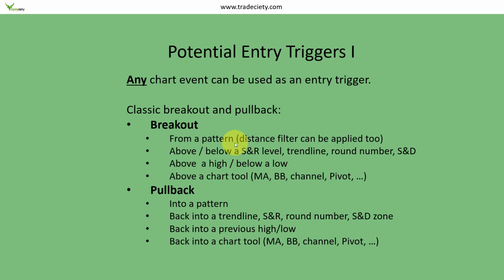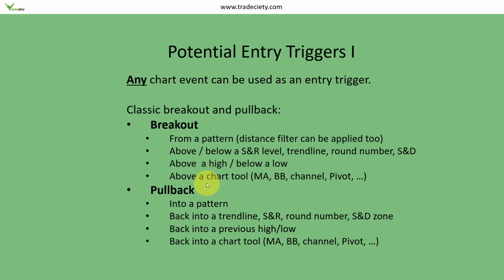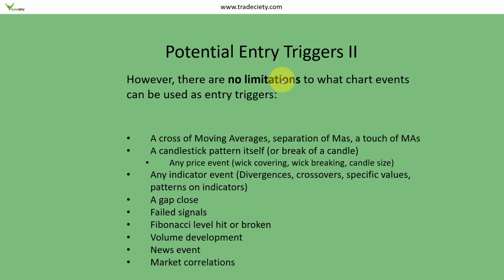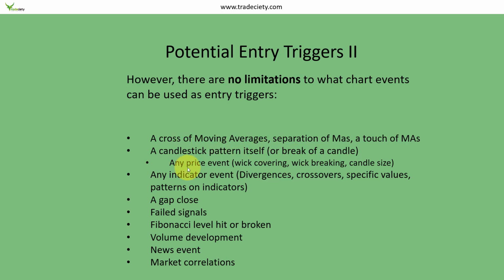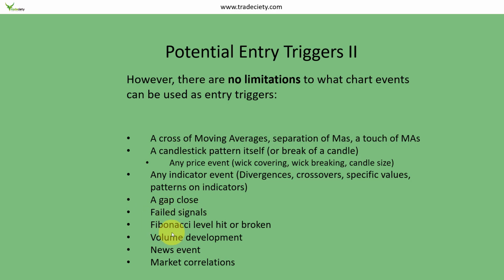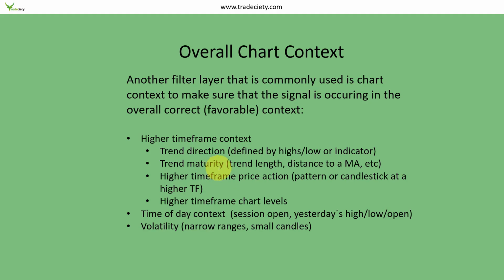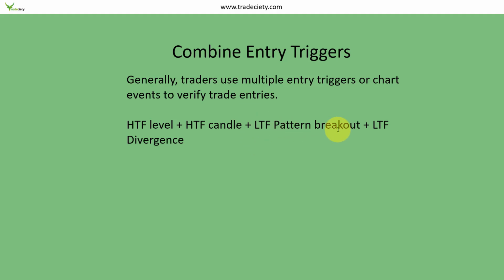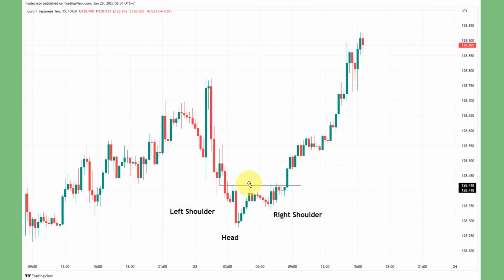3 параметры стратегии 2